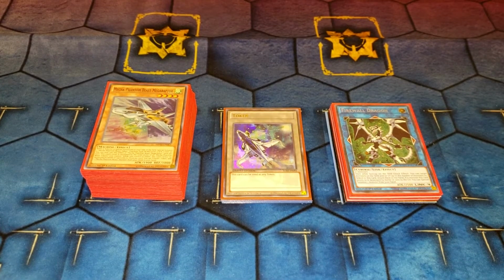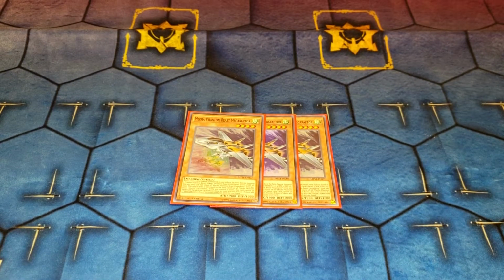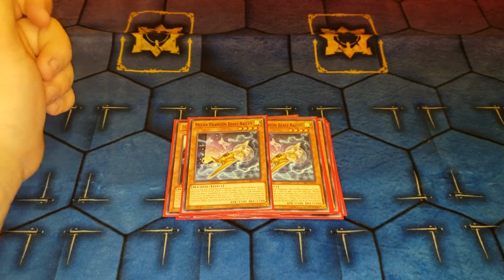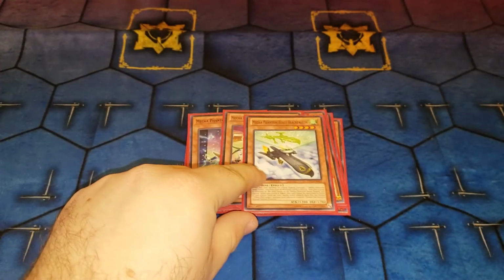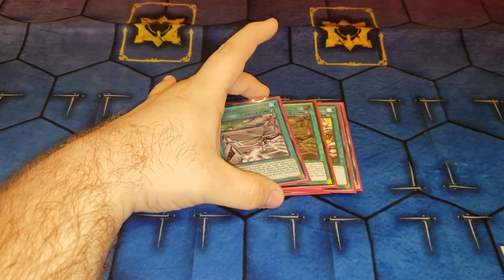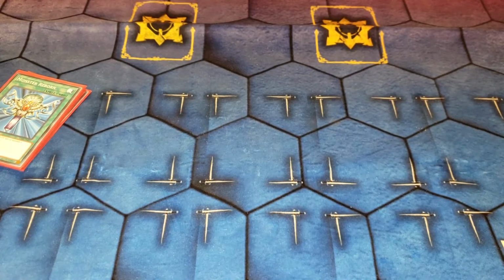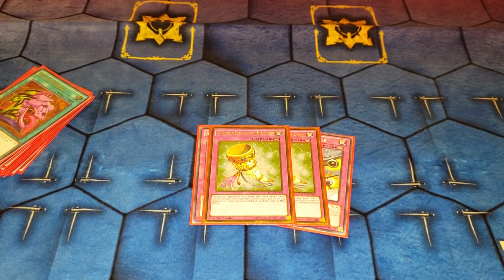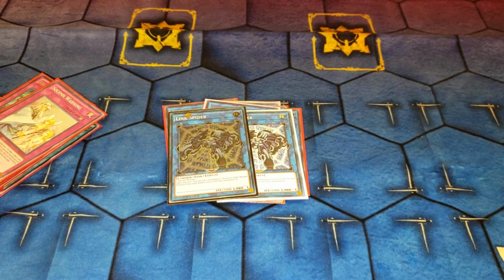Team TNY mecha phantom beast deck profile